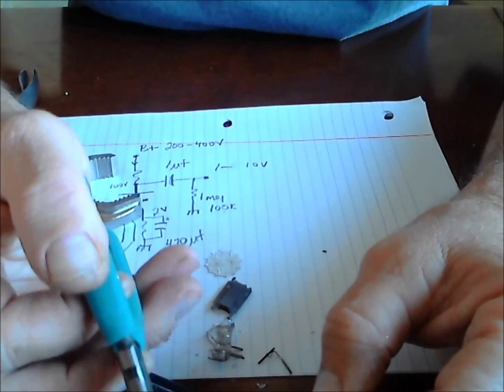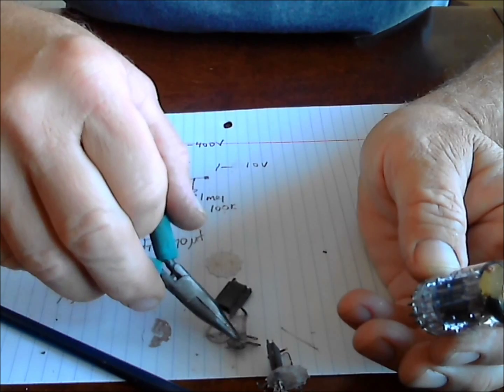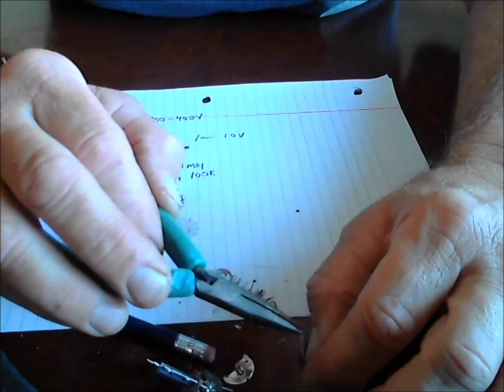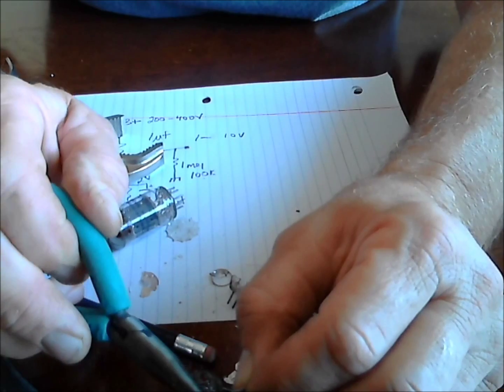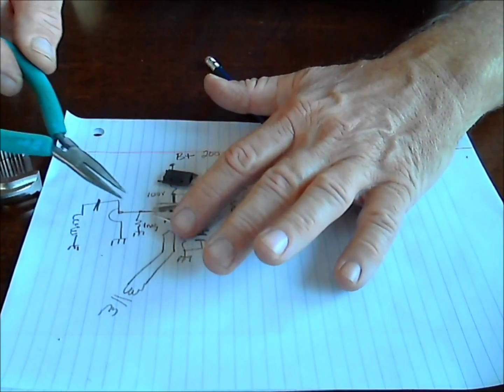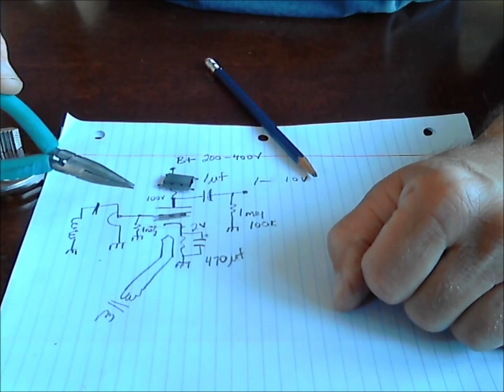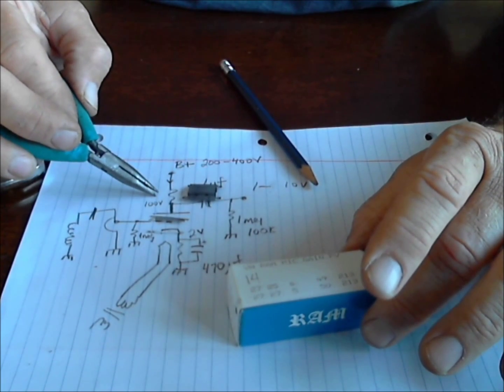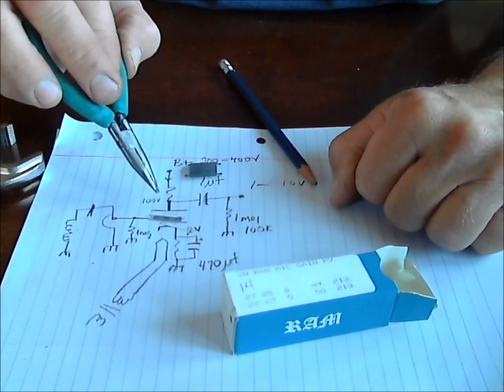How A Triode Is Made Pt. 2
This is how a triode is made.